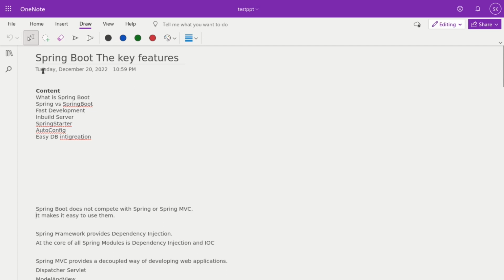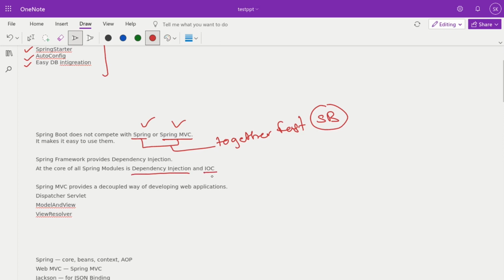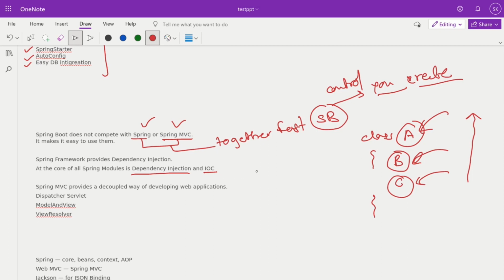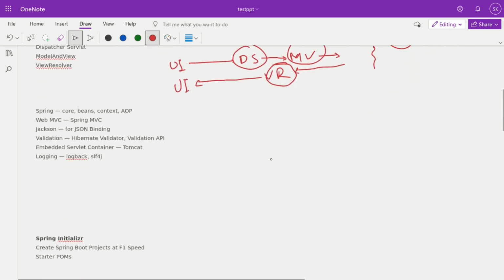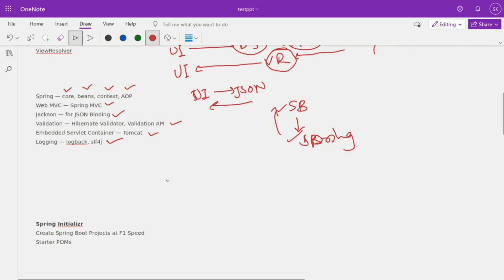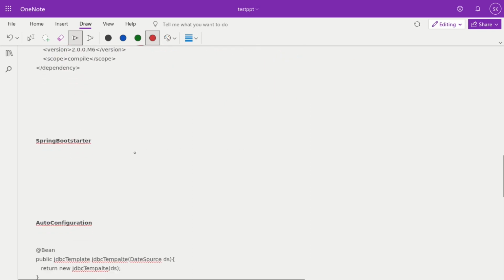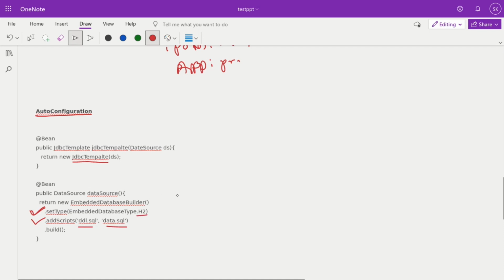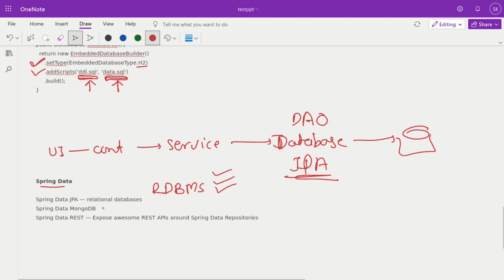Spring Boot New Features : Most Asked Interview Concept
spring boot new features In this video, we'll take a look at the new features in Spring Boot 3. We'll discuss topics like web applications, REST APIs, and microservices.If you're looking to learn more about Spring Boot , this video is for you! We'll cover all the new features in this latest release of Spring Boot, and give you a valuable overview of what it can do for your applications.

Content
What is New in Spring boot
Spring vs Spring Boot
Fast Development
In-build Server
Spring Starter
Auto-config
Easy CICD
Easy DB Integration